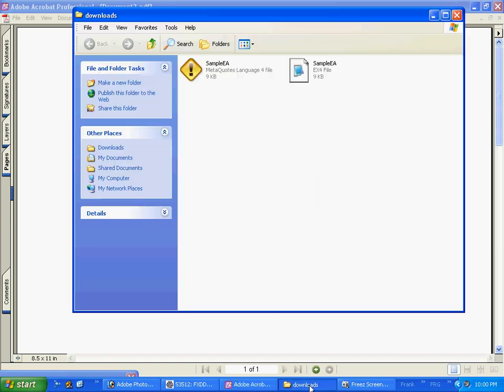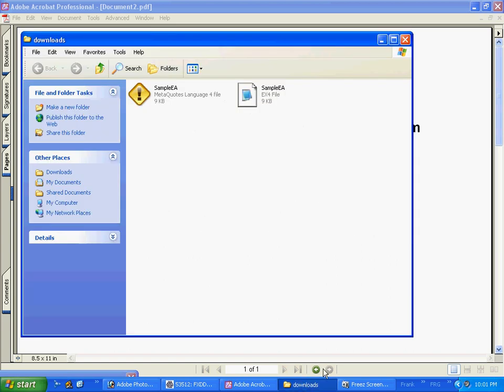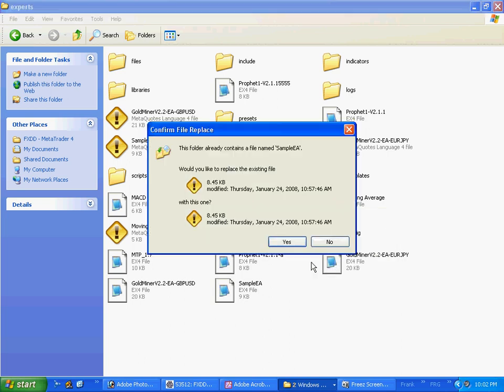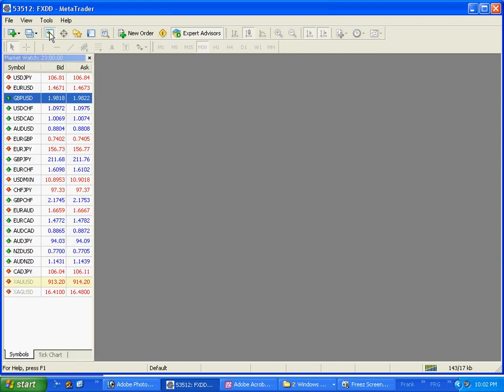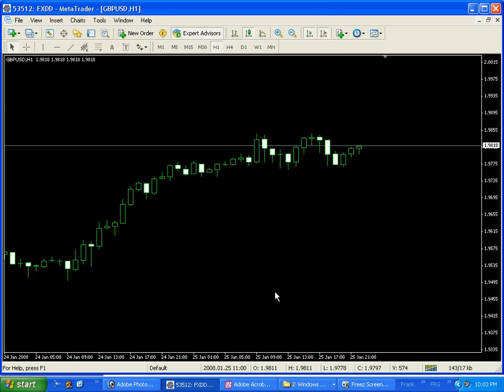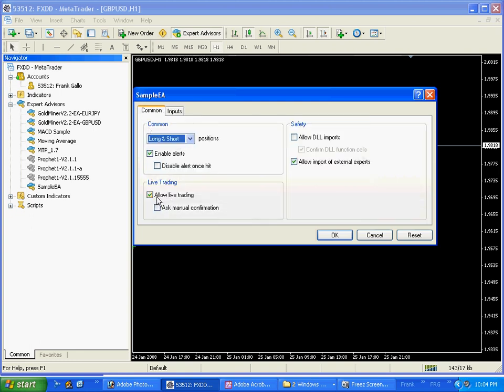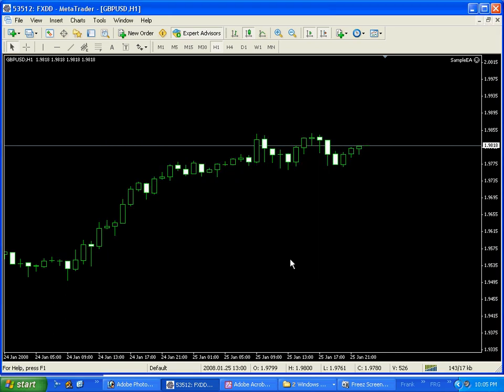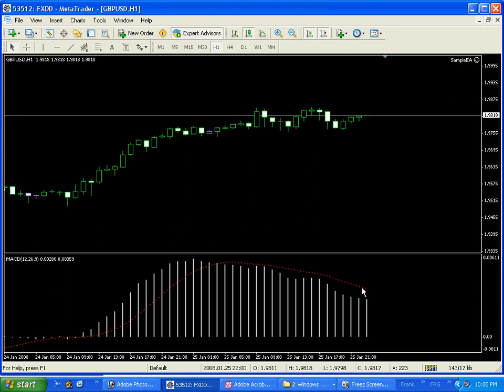How To Install, Load & Run Expert Advisors & Indicators MT4